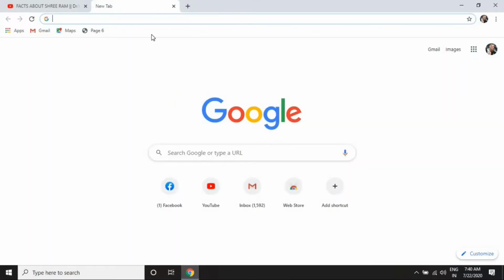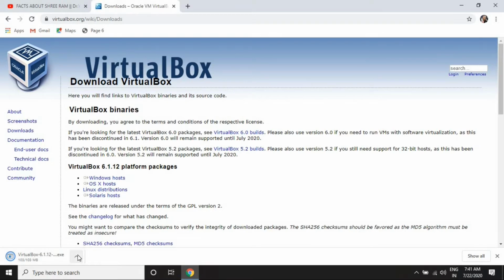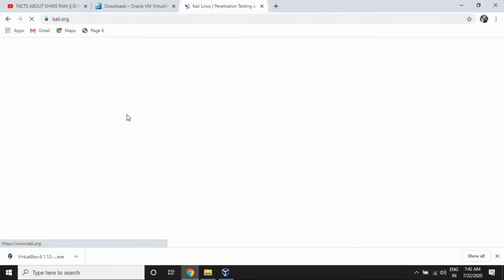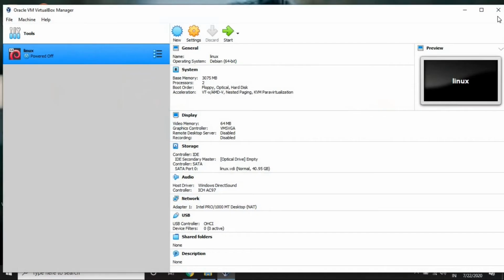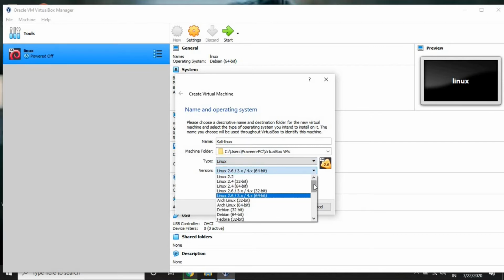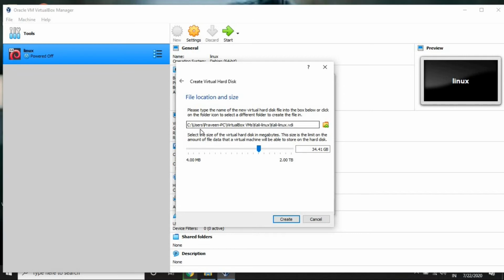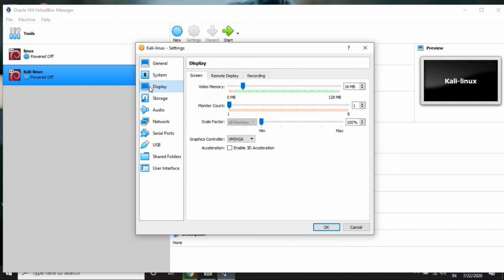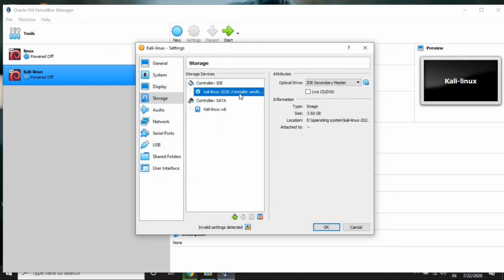Ethical Hacking and Penetration Testing part 2( First Phase). Installing Kali 2020.2 .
Creating Virtual environment using Virtual Box and Installing Kali 2020.2  for hacking Lab.